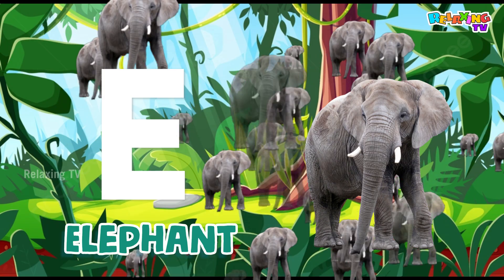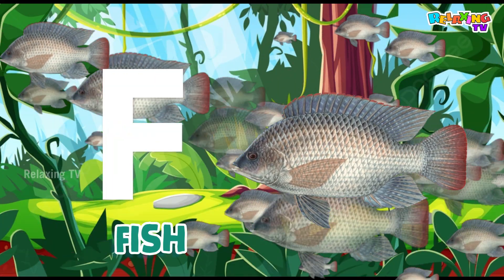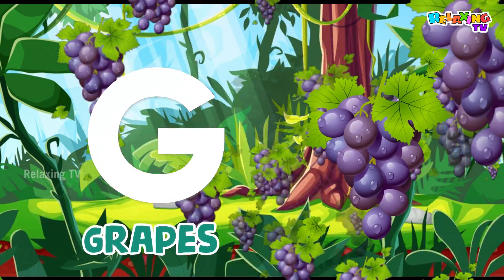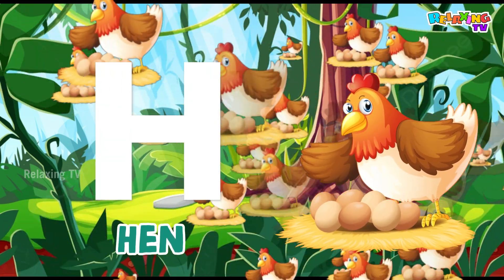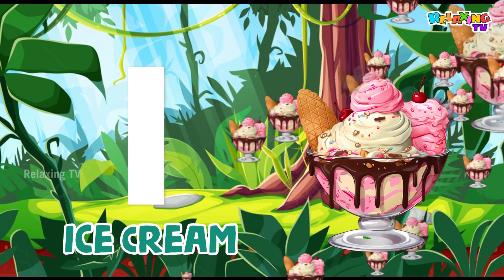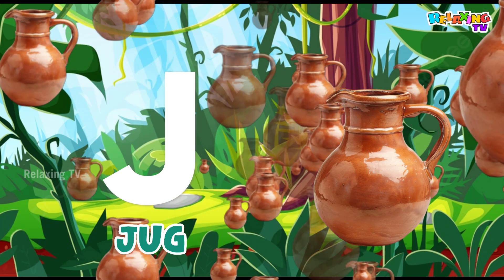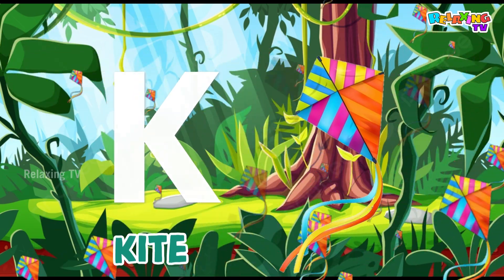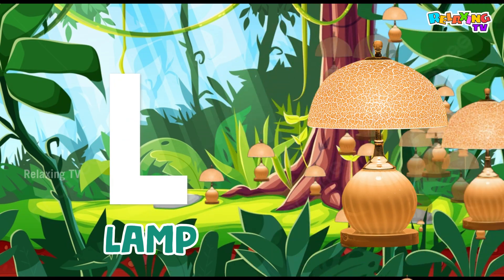a for apple / abc phonics song / b for ball c for cat / abcd / English alphabet ABC / क से कबूतर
ABC Letters and Basic English Vocabulary.
bacchon ke liye varnamala video
एबीसी ध्वन्यात्मक गीत
अंग्रेजी वर्णमाला एबीसीडी

This is the alphabet video for kids, Alphabets from A to Z in English.
how to write abcd english Alphabets with multi colors
drawing and example.
in this video we trying to teach kids very easy and simple way Alphabets write So, keep watching.

I am always trying to provide you beautiful and easy technique drawing videos.
This channel is Perfect for kids to draw. Watch our videos and teach yourself and teach your kids too. Thanks.